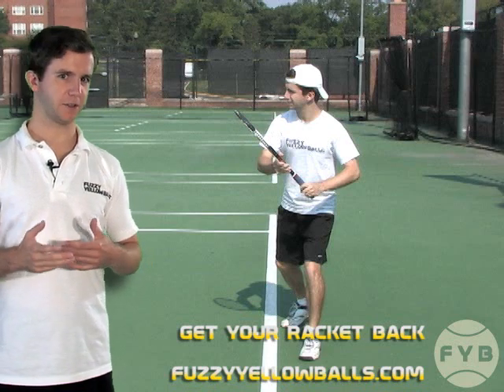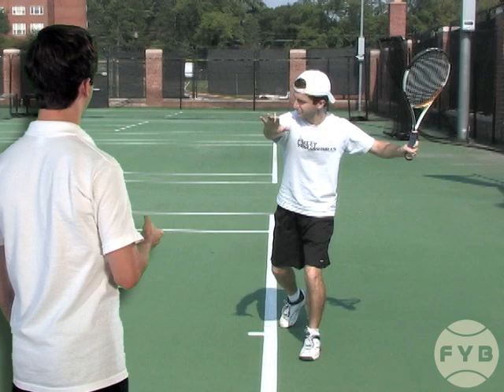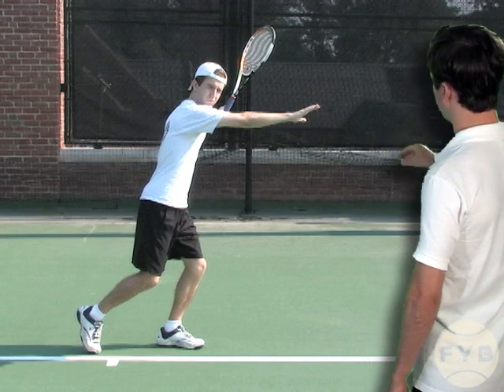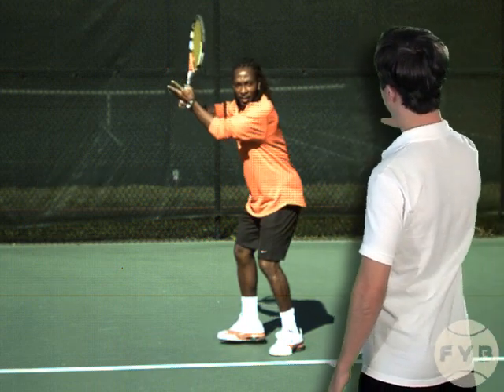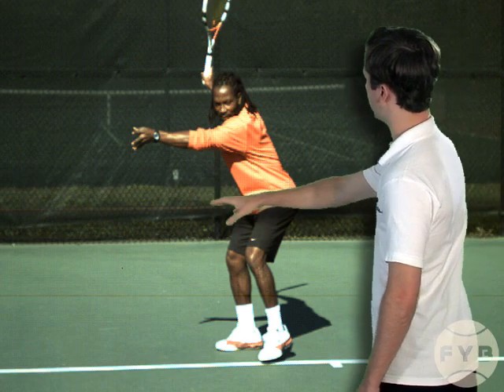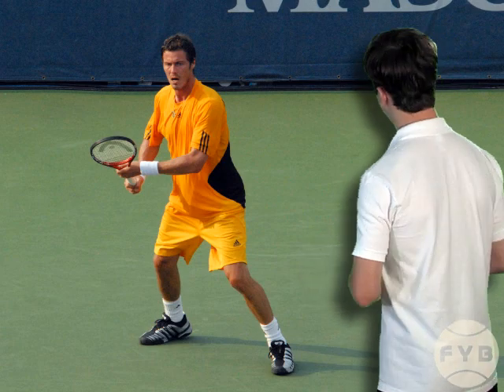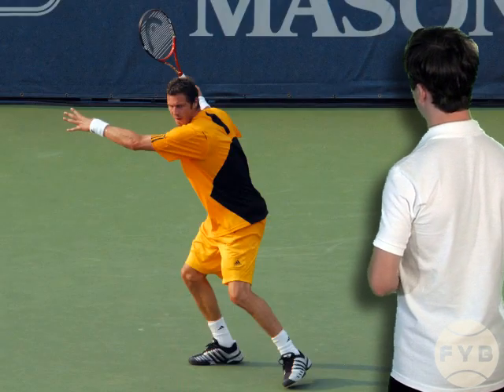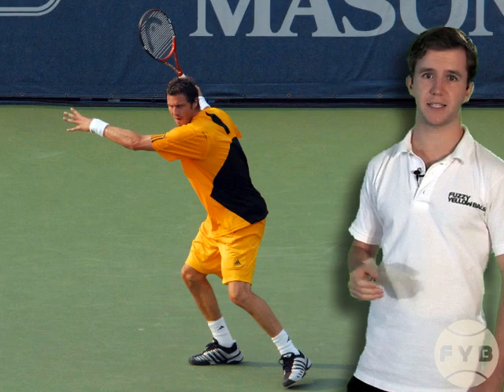How to Play Tennis - Forehand Racket Back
The second step of the tennis forehand is to take your tennis racket back and extend your other, non-hitting, arm across your body.  Having completed the pivot and shoulder turn, now you can use your hitting arm to take the tennis racket all the way back.  At the same time, extend your other, non-hitting, arm across your body for balance and judgment of the tennis ball.